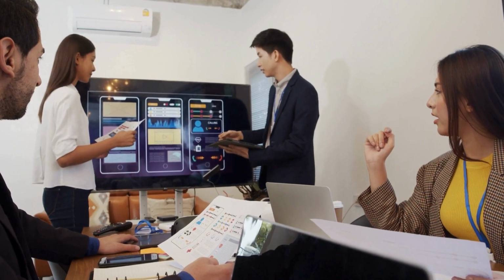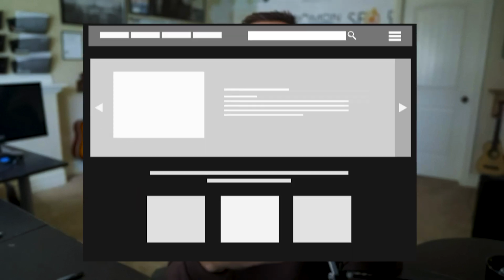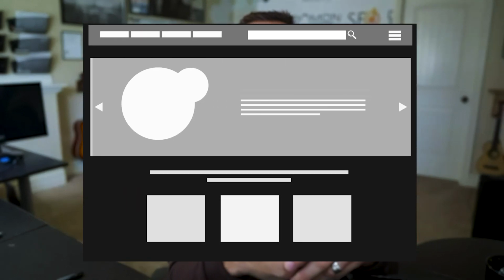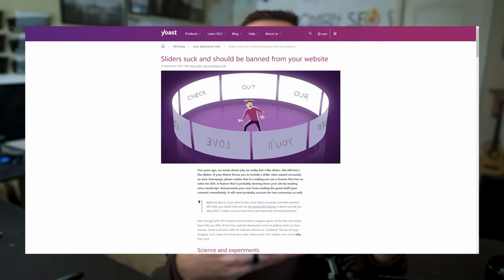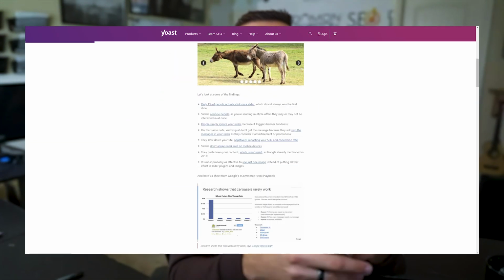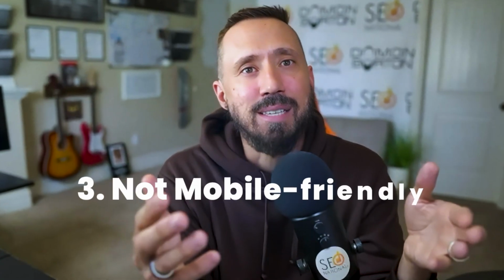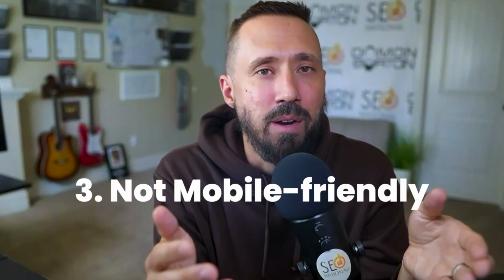Build a High Converting Website (It's EASIER than you think!)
In this video, we explore the key elements of creating a high-converting website, focusing on the importance of a simple design, what to avoid including, and how a simplified menu enhances user experience. Learn actionable tips to ensure your website drives conversions effectively without overwhelming visitors. By understanding the balance between aesthetic simplicity and functional efficiency, you’ll discover how to guide users seamlessly toward your desired actions.

📣 What You'll Learn:

00:00 - Intro
00:03 - Simple Design
00:40 - What Not to Include
02:10 - Keep Simplified Menu
02:42 - Outro